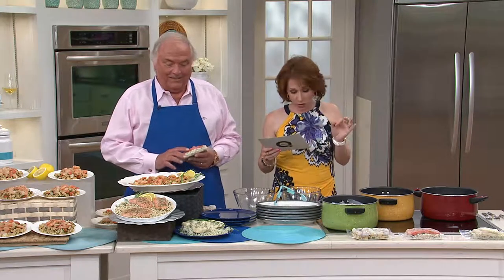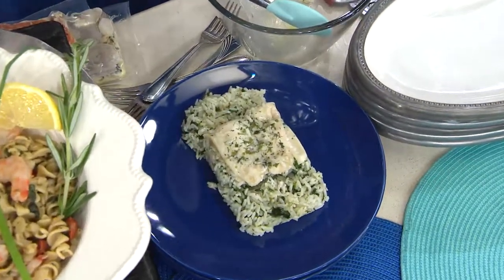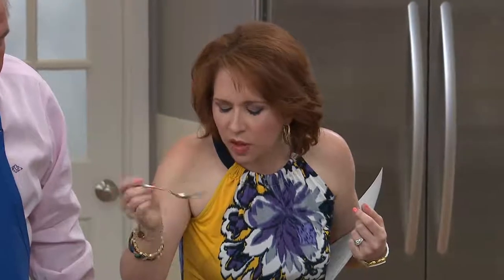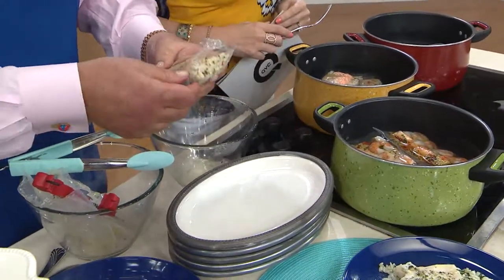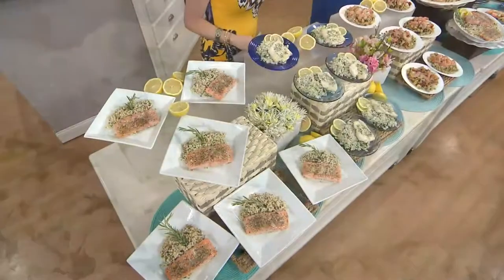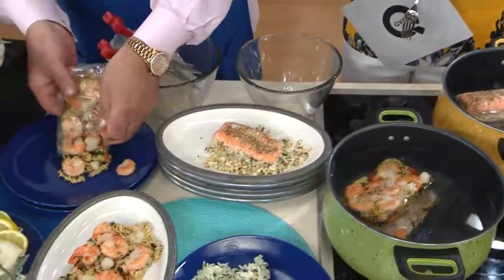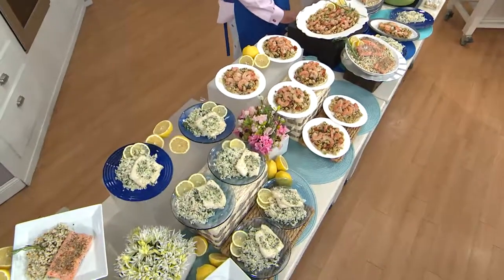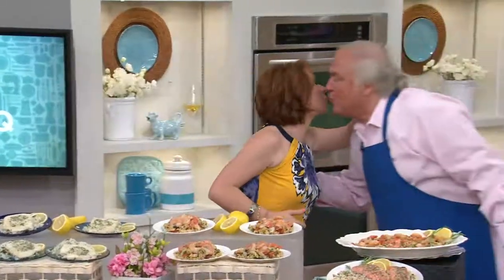Ships 5/18 Bobby Chez (6) 10 oz. Boil-in Bag Seafood Entrees with Jill Bauer